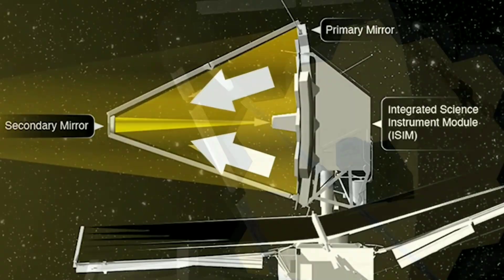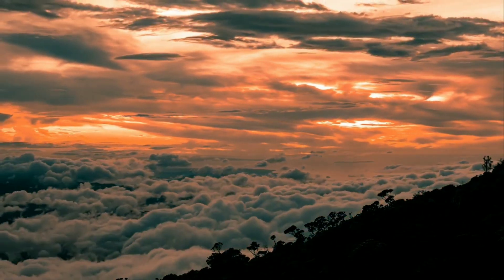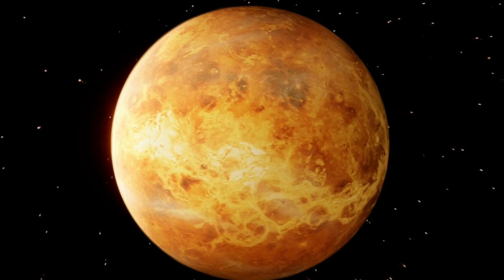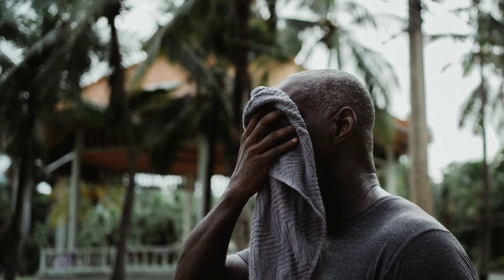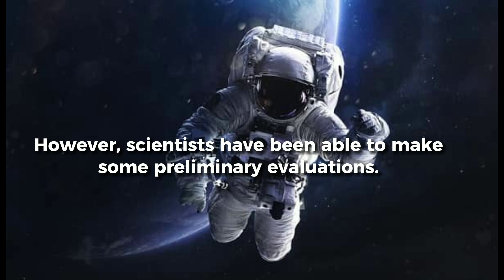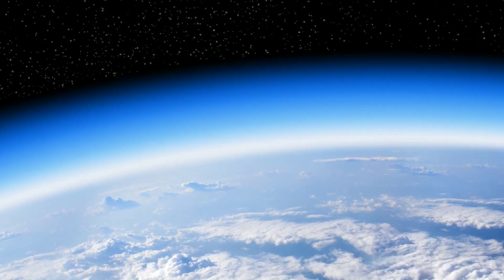James Webb Telescope Discovers Alien Planets In The Distant Universe!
Last Video: Jupiter Like Never Before: What They Found Will Blow Your Mind!

The James Webb Space Telescope (JWST) has made significant discoveries of alien planets in the distant universe. Using JWST, scientists analyze the atmospheres of planets to determine if they can sustain life. JWST has detected over 5,000 exoplanets in different systems and uses various methods, including Transiting Exoplanet Detection, to identify them. The telescope provides data on the composition of exoplanet atmospheres, searching for signs of life-sustaining conditions and specific chemicals. One exoplanet, WASP-39b, was found to have carbon dioxide in its atmosphere but is not a good candidate for life due to its extreme temperature. Another promising discovery is LHS 475b, a rocky exoplanet similar in size to Earth but with a hotter surface. Further analysis is needed to determine if it has an atmosphere. JWST's capabilities offer valuable insights into molecular detection and the search for extraterrestrial life.

"Welcome to space crave, where science meets curiosity and imagination. Join us on a thrilling voyage through the universe and beyond, where we explore the wonders of space, from the mysteries of the Solar System to the potential of human exploration of Mars and the Moon. Our channel is packed with thought-provoking riddles, mind-bending experiments, and fascinating insights into what happens if we push the boundaries of space exploration. Whether you're a smart sci-fi fan, a space enthusiast, or a curious earthling, you'll find something to ignite your passion for space on our channel.

We delve into the latest news and updates from NASA and SpaceX, including the latest on their missions to Mars and the Moon, and the possibility of human colonization. We also explore the incredible journey of Voyager, and the exciting developments in the field of astrophysics and space science. Our channel features exciting 'what if' scenarios, such as what would happen if there was an earthquake or volcano on Mars, and we explore the destiny of humanity and our place in the universe.

Featuring interviews with astronauts, stunning visuals from the universe, and insights into the workings of the Solar System and beyond, our channel is the ultimate destination for anyone who loves to explore the final frontier. Join us on our voyage space and uncover the mysteries of the universe, including the destiny that awaits us. Don't miss out on the latest from Elon Musk's SpaceX, as we follow their progress in exploring the Solar System and beyond, and uncover the secrets of the cosmos. Get smart about space, and join us on our mission to understand the universe."